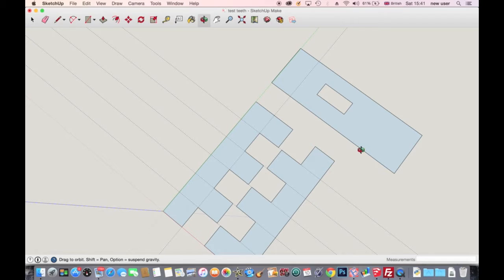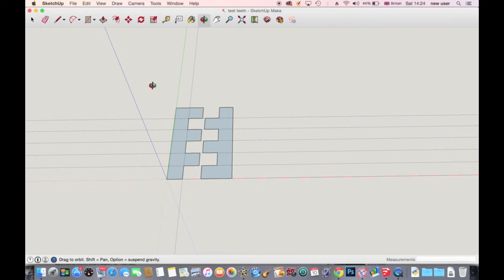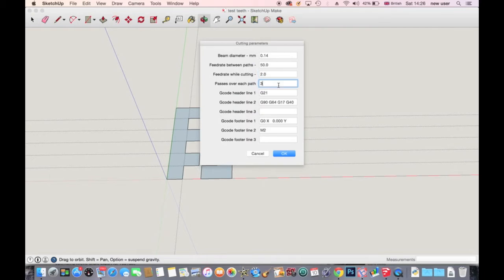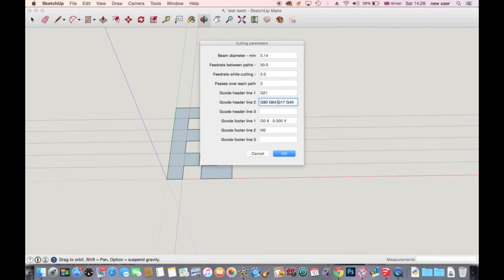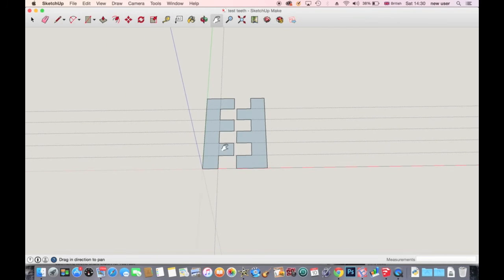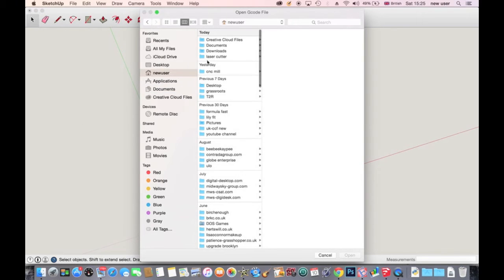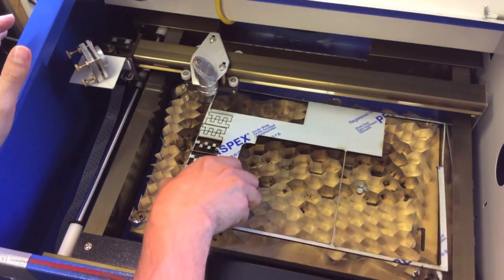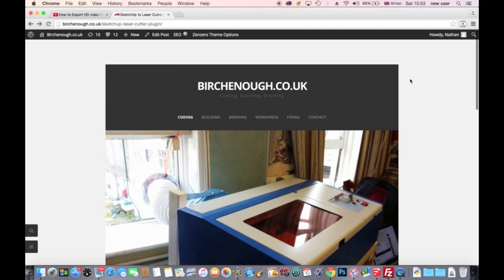SketchUp to GCode Plugin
I've written a plugin to export GCode directly from SketchUp, that I've  designated open-source under GPLv3. The GCode is optimised for laser cutters, compensates for laser beam width, and will always cut the holes in faces before the outer edges for greater accuracy.

This video is the follow up to my last video about generating GCode from a SketchUp model. I realised that the dxf to gcode converter I was using couldn't compensate for laser beam / tool width because DXF files (at least the flavour I had access to) don't contain information about faces. So I cut out the middle man and wrote my own SketchUp plugin.

I'll be writing plugins for SketchUp other types of CNC machines, and extending the capabilities of the laser plugin, in the near future.